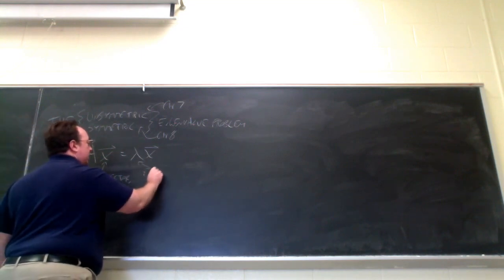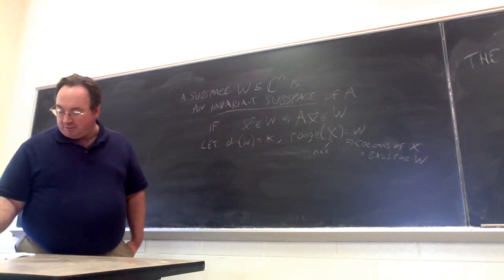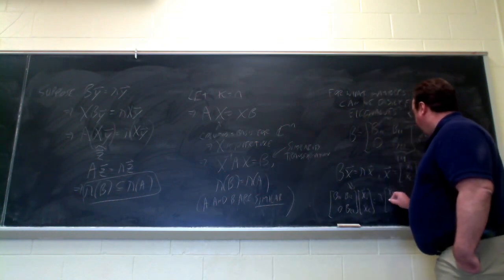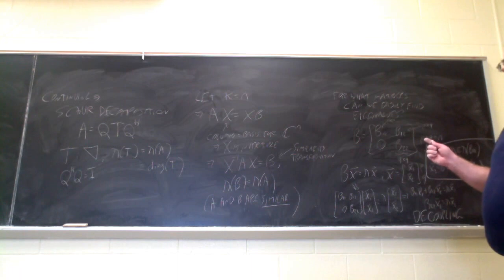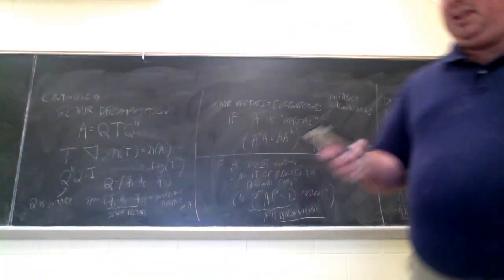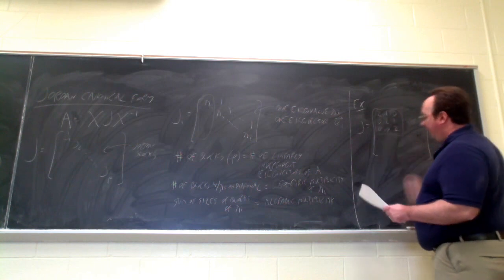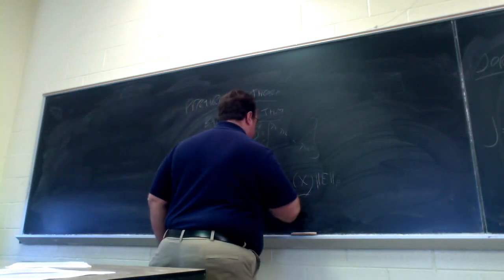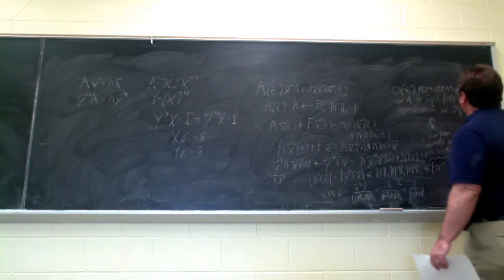MAT 610 USM 04-18-2017